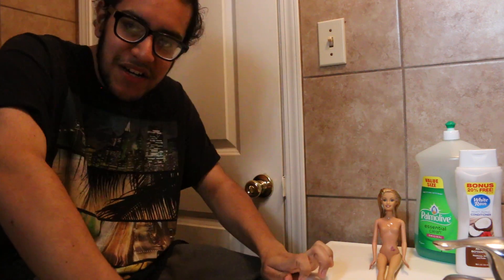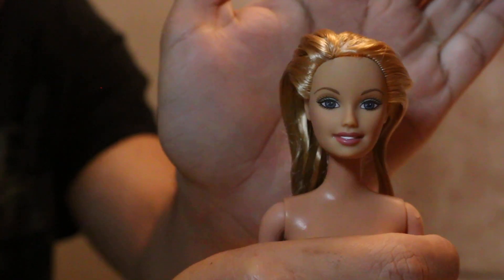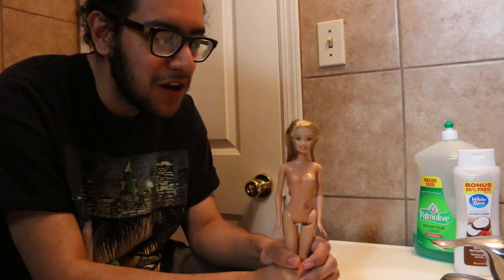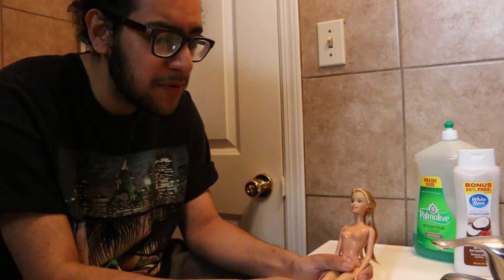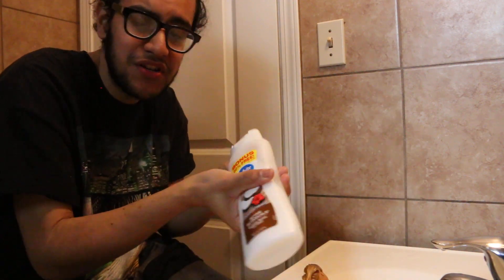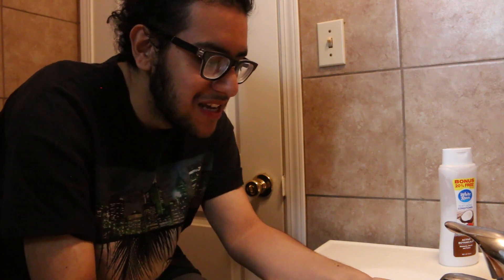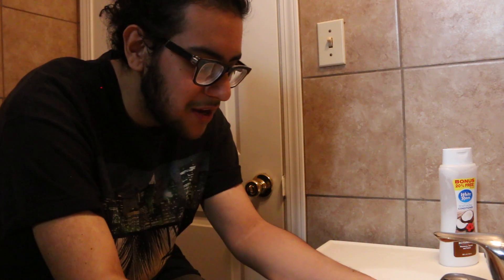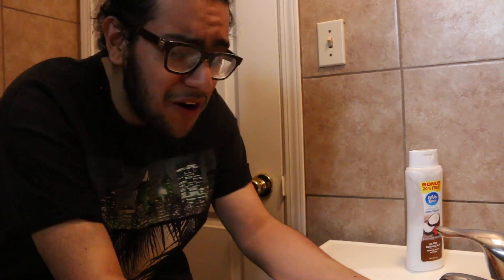Lazy Doll Day: Chatting & Cleaning A Barbie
Hey my beautiful friends! For this video, I really just wanted to chat with you guys as I clean one of my childhood barbie dolls. I also wanted to thank you for the love, support & advice I received on my previous video. I love you guys! Let me know if you would like to see more videos like this!